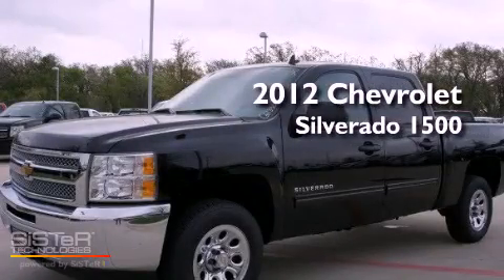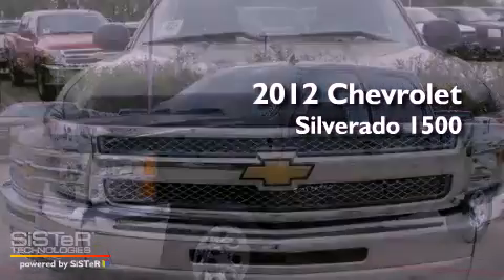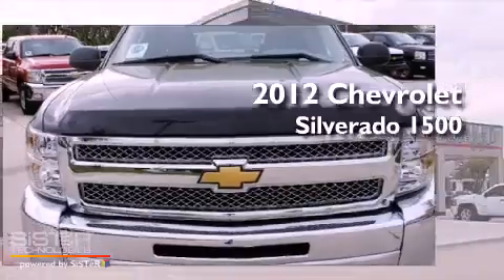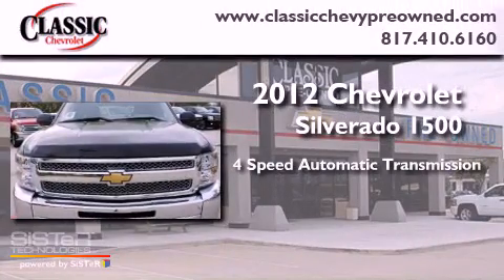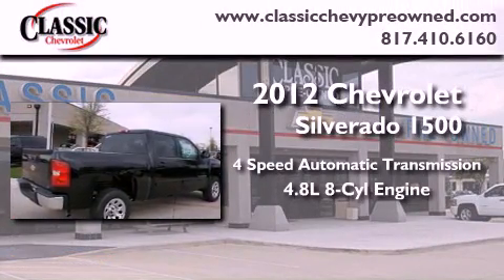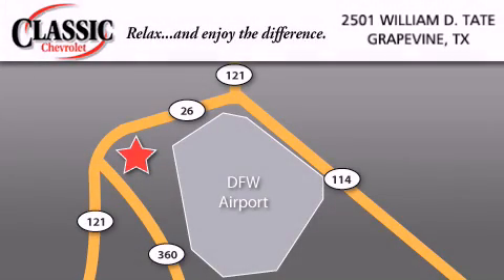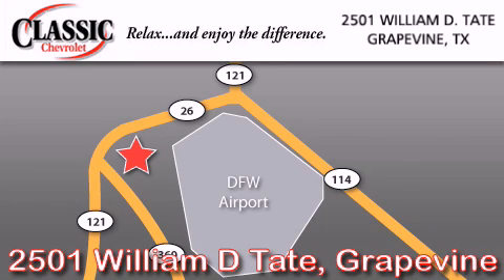2012 Chevrolet Silverado 1500 Dallas TX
Year : 2012
 Make : Chevrolet
 Model : Silverado 1500
 Engine : Gas/Ethanol V8 4.8L/293
 Trans . : Automatic
 Exterior : Black
 Miles : 10

 2012 Chevrolet Silverado 1500 Grapevine TX